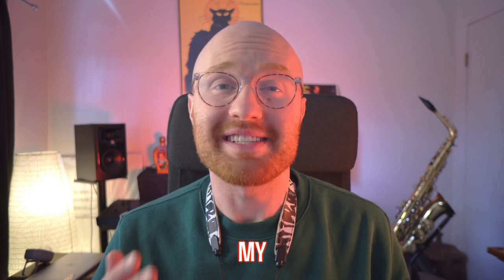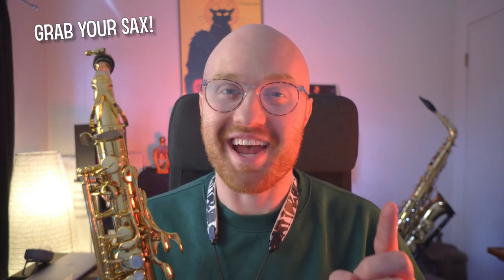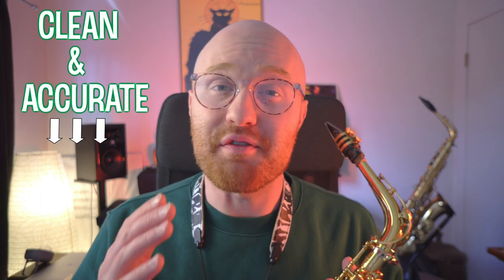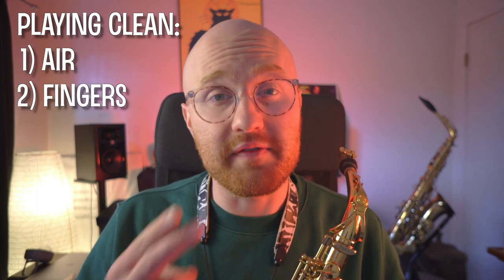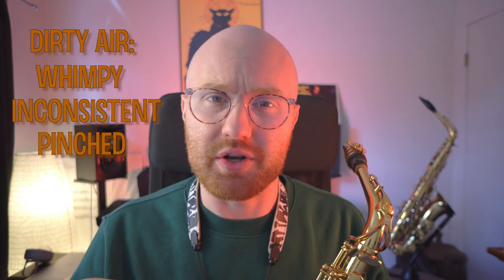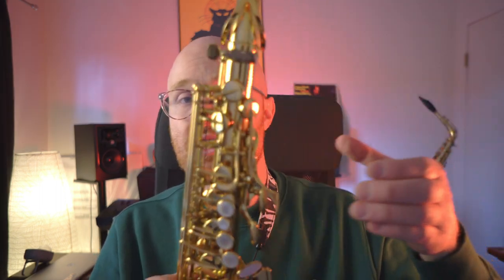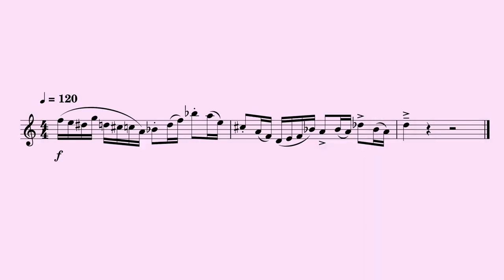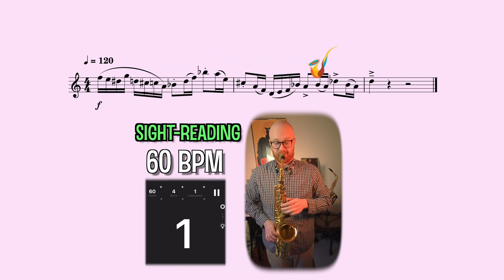How to play FAST on the Saxophone!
Playing really fast is one of the most fun things to do on the saxophone! It is also one of the hardest things that takes time to learn. In this video, I break down some tips that have helped me increase my speed on the saxophone, and I hope they help you out in your own playing! Happy practicing!
Attributions: Here are a few links that I used for some the editing in this video: